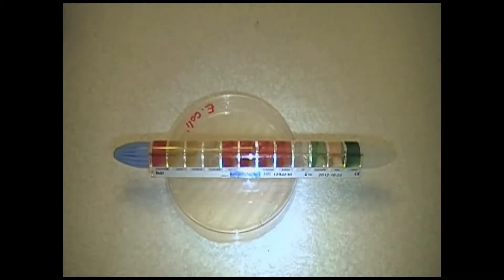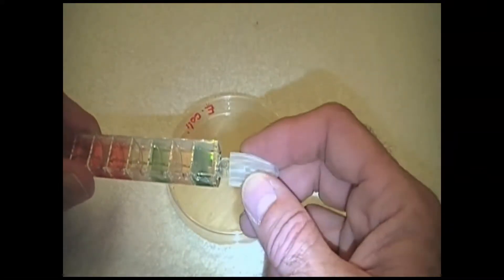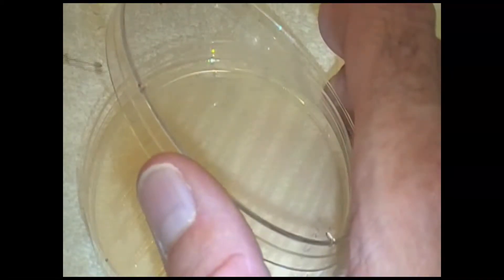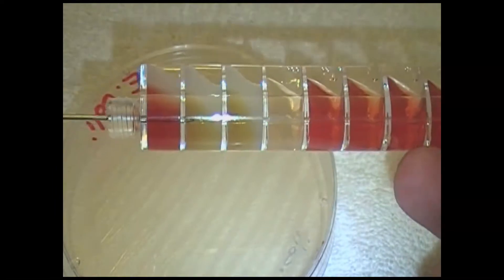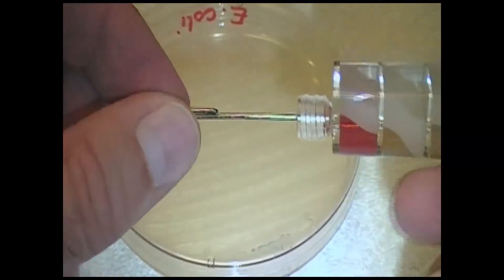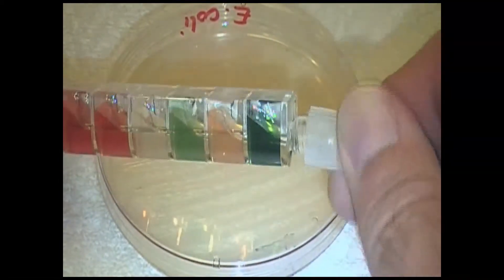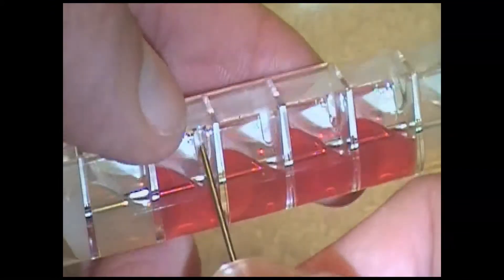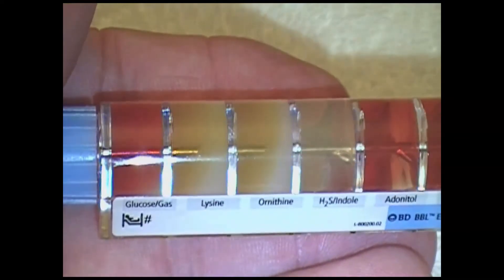Inoculating an enterotube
The process for incoulating the Enterotube, that contains